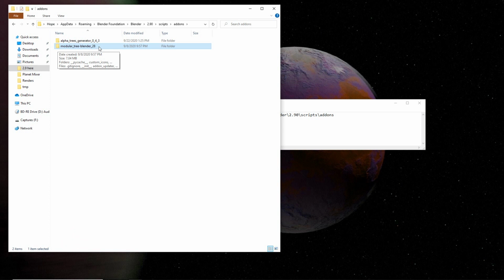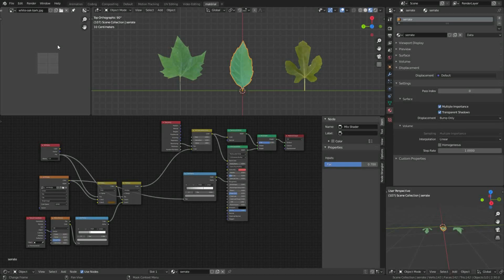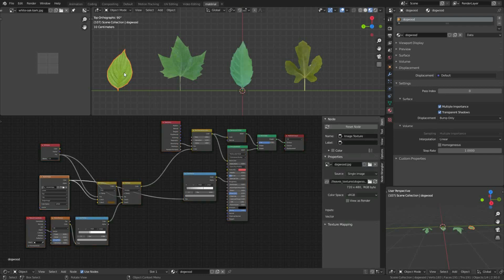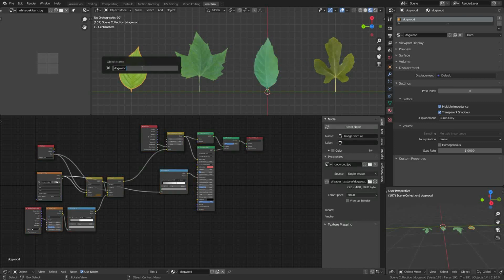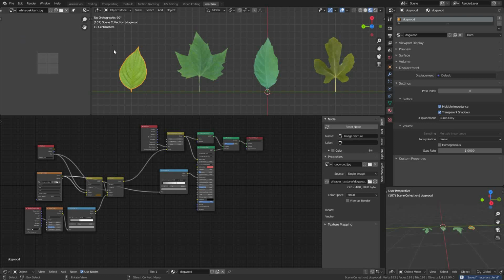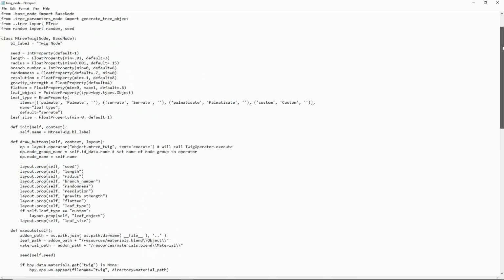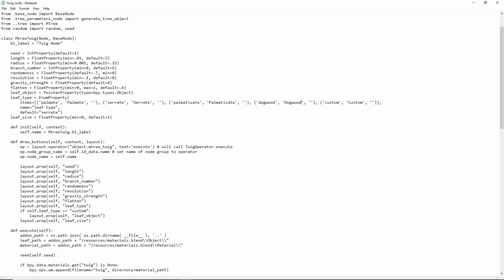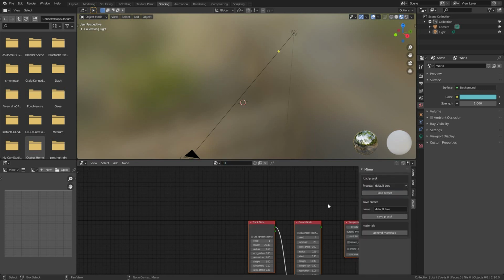Make your own leaf in MTree Twig Node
So many videos expound the virtues of mTree. Now make your leaves part of the Twig Node so it's always there for all projects. This is a very specialized video for users already familiar with Modular Tree, modeling in Blender, materials and copy/paste.

I still find MTree's versitility outweighs its downsides though I use Arbaro and Sapling Generator too. I'll make more videos that go deeper into this addon if there's interest.